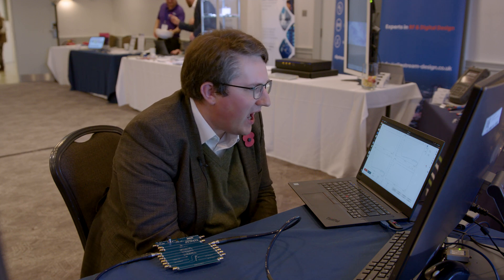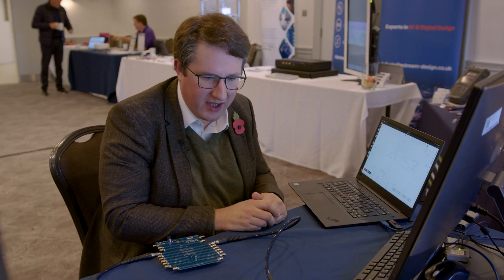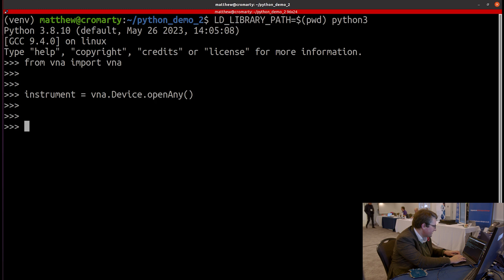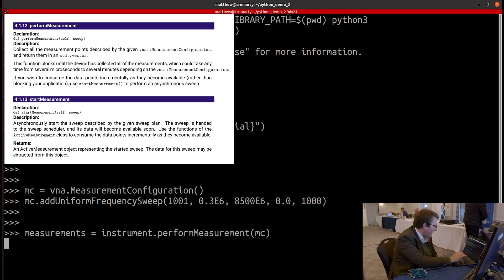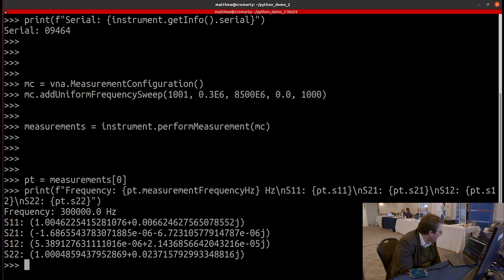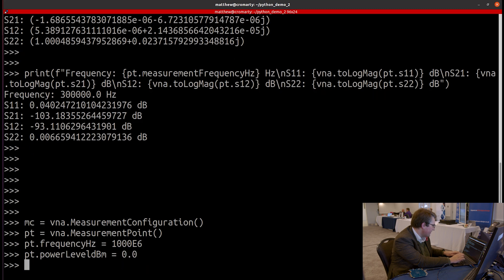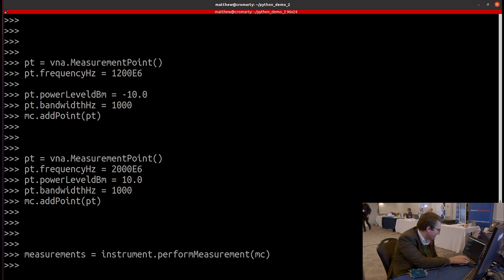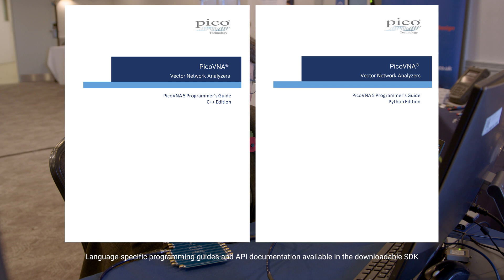Python Programming with PicoVNA® 5 API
PicoVNA 5 is a complete measurement solution that enables you to get the most out of your PicoVNA instrument. PicoVNA 5 includes a user interface that makes it quick and easy to collect measurements, and also a Software Development Kit (SDK) that enables you to embed the full power of the PicoVNA 5 software into your own application. APIs in many languages (including C++ and Python) are available as part of the SDK.

In this video, Matthew demonstrates use of the SDK by showing how to control the PicoVNA instrument directly using the Python API. Matthew explains some of the key features of the API, shows how to set up a custom measurement, and demonstrates how to retrieve and process the data collected during that measurement.

The cross-platform SDK comes with support for Windows, macOS, Linux and Raspberry Pi 4/5. A freely-available demonstration mode enables you to try out the full functionality of the SDK (and develop your new application) offline, without direct access to a PicoVNA instrument.

🌍 To get started using the PicoVNA 5 API, check out the code examples available on GitHub